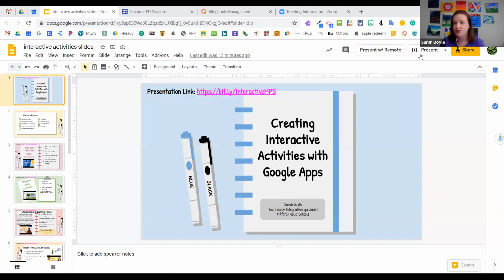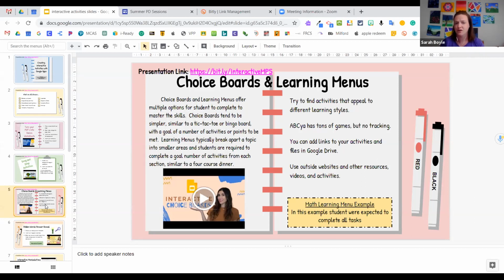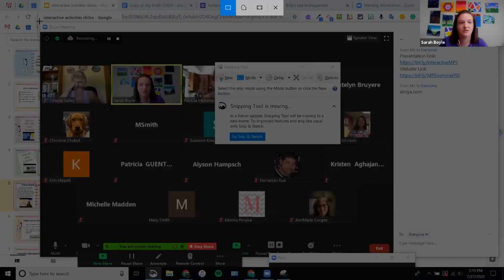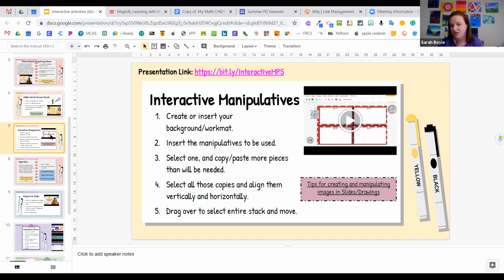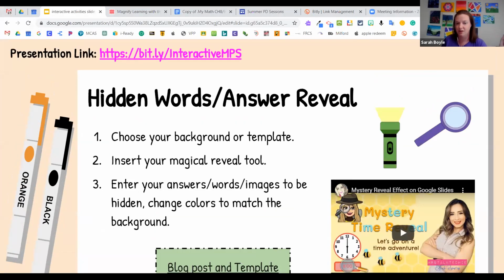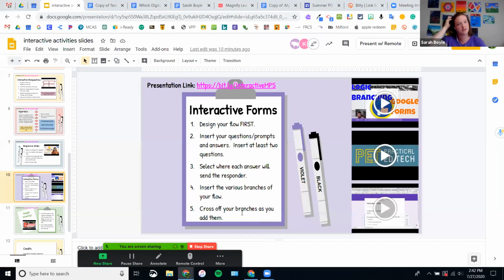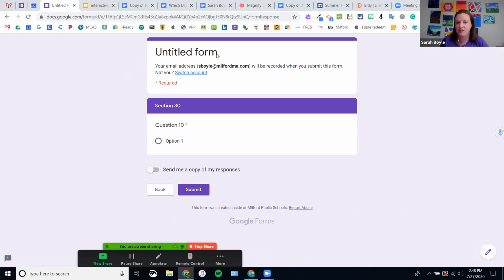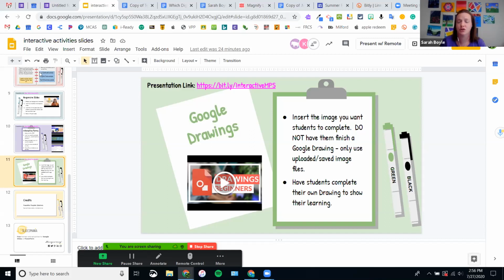Interactive Activities with Google Apps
Learn how to make fillable worksheets, interactive presentations, drag-and-drop style activities, and many more using the free Google Apps!